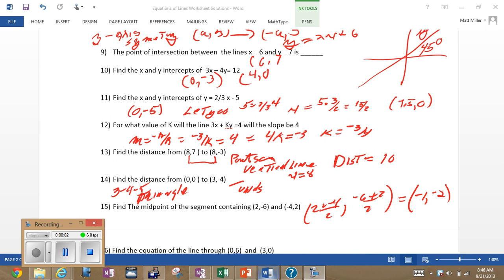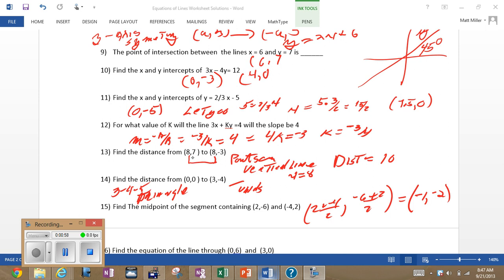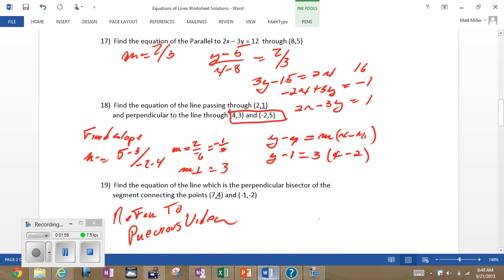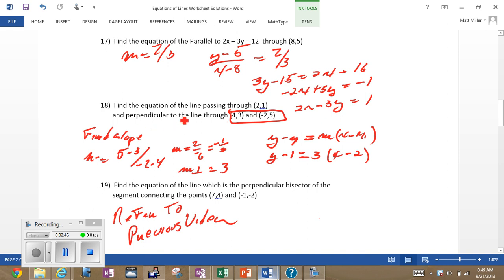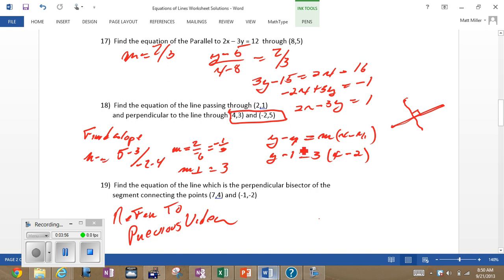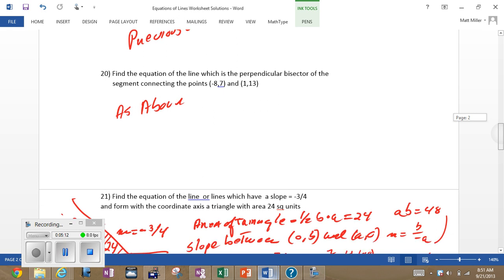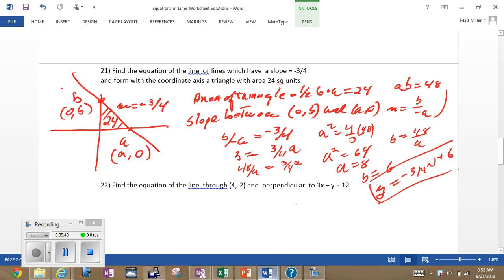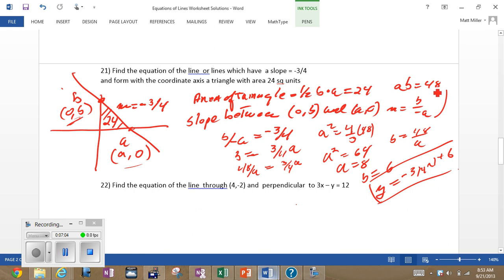Equations of lines part 2